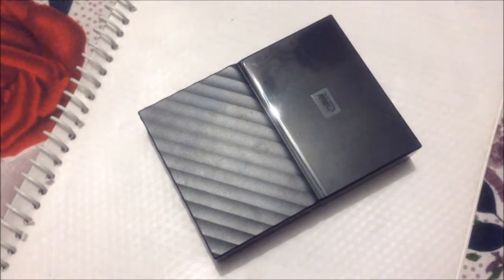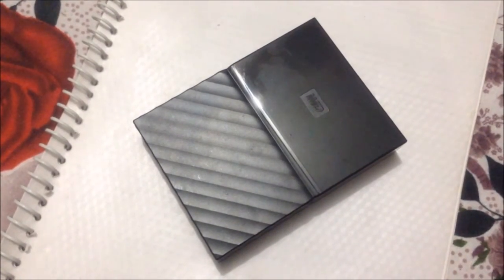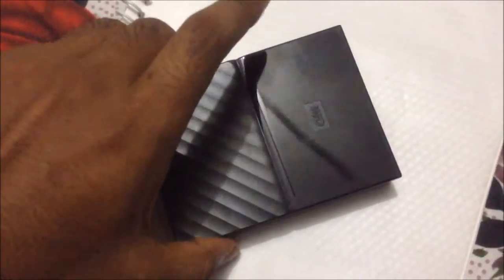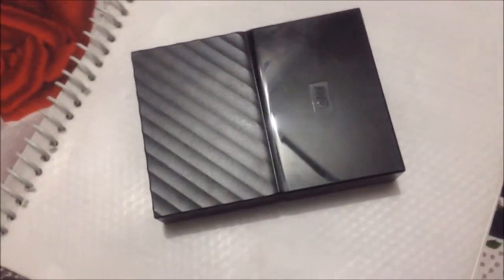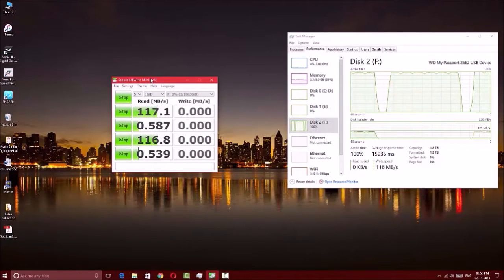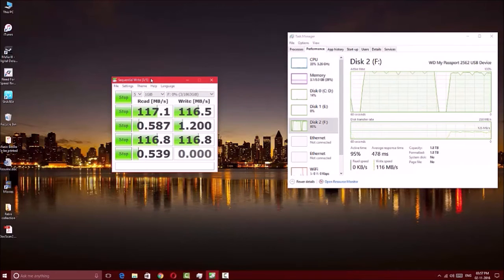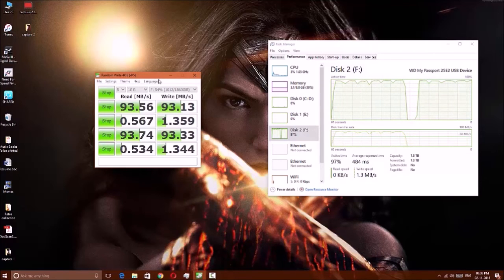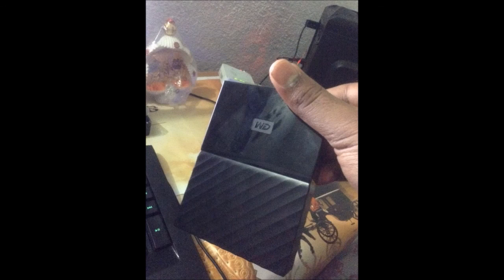WD My Passport 2016 hands on and detailed review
So I braved myself and moved on buying this one. At ₹6299, I could have got the better Seagate Backup plus, but seeing its failing rate, I stayed back with WD. Hope this video helps you to choose your hard drive. I got it for ₹6449 + 15% additional cash back for using SBI debit card.

link to buy it